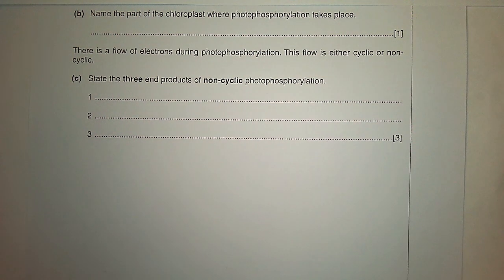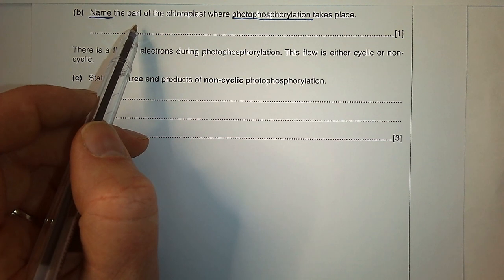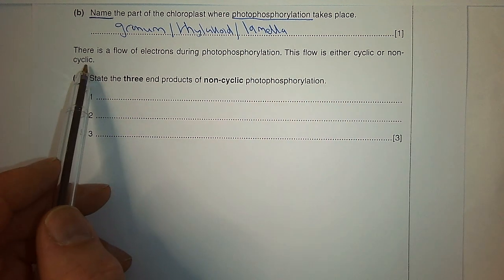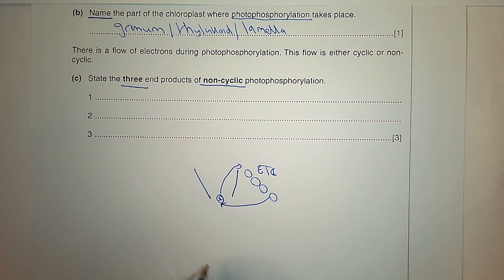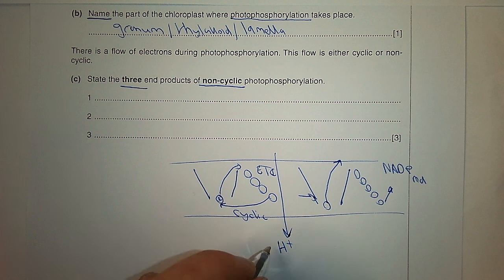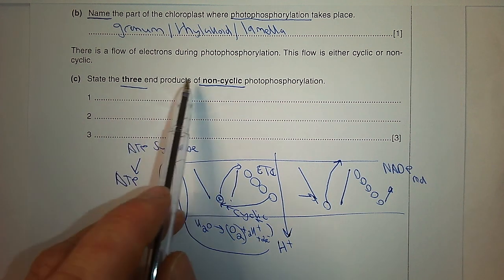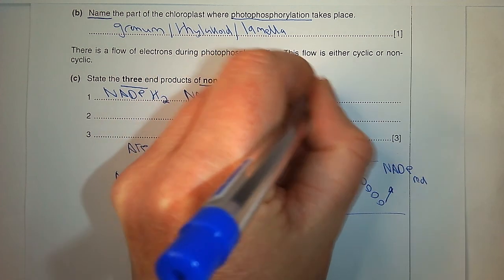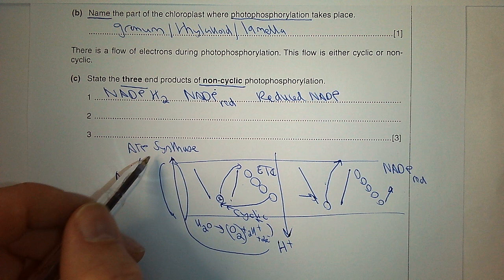Products of non cyclic photophosphorylation